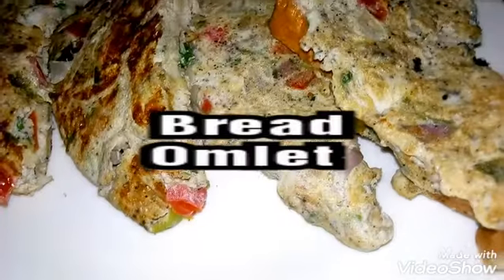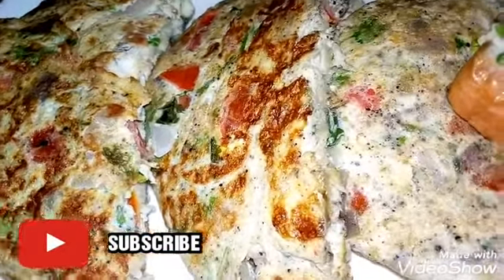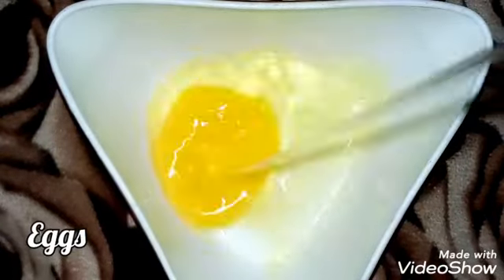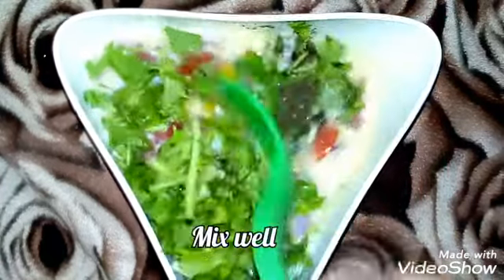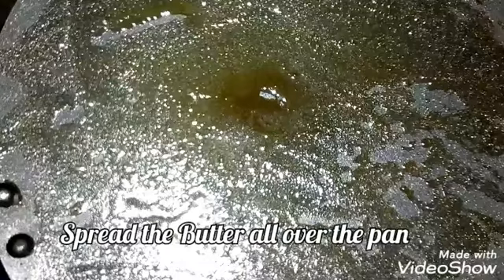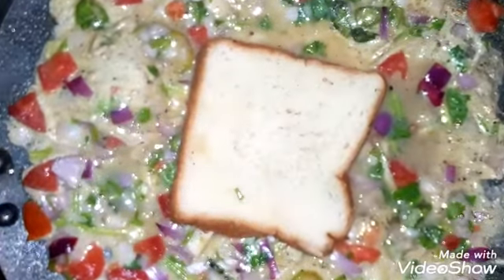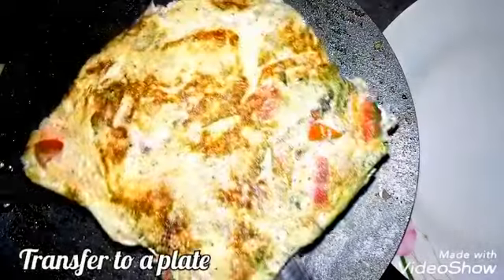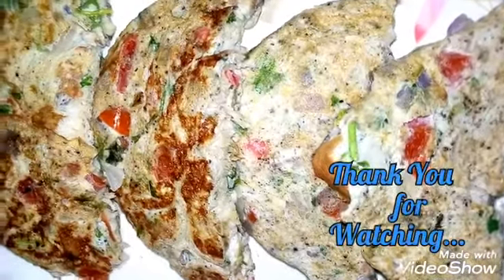Bread Omlet || ബ്രെഡ്‌ ഓംലറ്റ് || *Eps: 60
🍳ഒരു  ഈസി ഓംലറ്റ് ആയാലോ 🍳

          Ingredients  :

Bread                   :  2 pieces
Egg                       :  3
Milk                      : 2 tbs
Onion                    :  1  Finely chopped
Tomato               :  1
Green Chilly        :  1
Coriander leaves
Pepper powder  : 1/3 tsp
Salt                       : 1/3 tsp
Butter /Oil           :  1 tsp

         Method  ;

* Take 3 Eggs in a bowl.

* Pour Milk & beat well.

* Add Finely chopped Onion, Tomato & Coriander leaves.

* Add Salt & Pepper powder.  Mix well.

* Heat a pan & Add Butter  / Oil. Spread well

* Spread  Egg mix all over the pan & place a piece of Bread at the center.

* Fold the all four sides well.

🍞🍳 Easy  & Tasty Bread Omlet is ready🍳🍞

☺️Hope you all like this simple recipe ☺️

☺️Try it out & share that photos on our Facebook page Curry World by Deva's Mom☺️

         ReshmaRenjithDeva